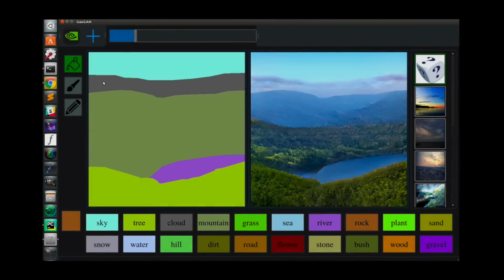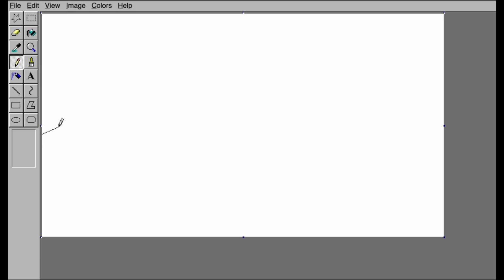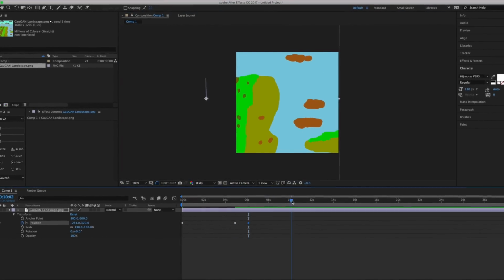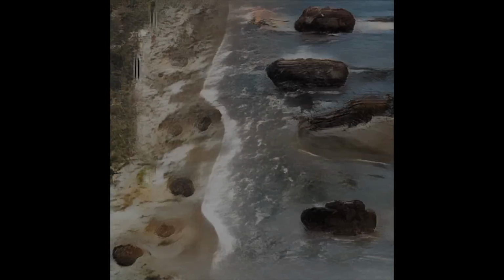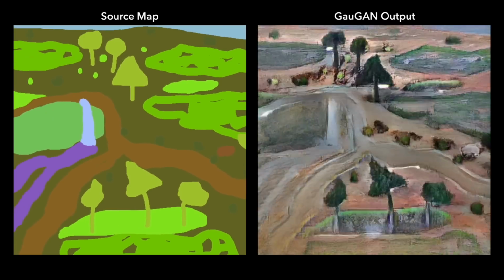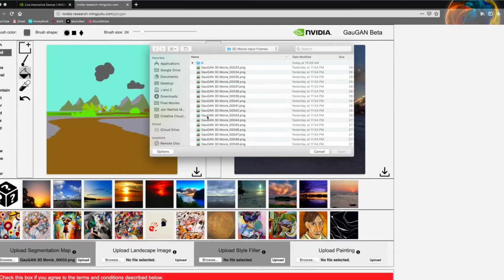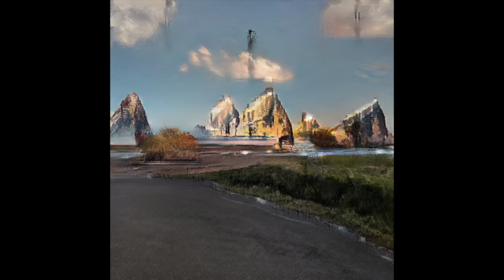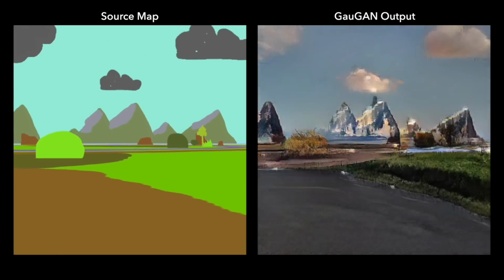Generating Photorealistic Video with AI Part 1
@NVIDIA's GauGAN is an AI that allows you to turn crappy "MS Paint" style drawings into photorealistic landscapes. Follow me on a fun little adventure trying to make a realistic video sequence out of a bunch of crude drawings!

Update September 2020: Wow, I can't believe how this video has taken off lately! I'm so glad that so many have found this project as interesting as I did. Thanks everyone for your likes and comments!

Hear my Heart - Dr. Delight
Wistful - Falls